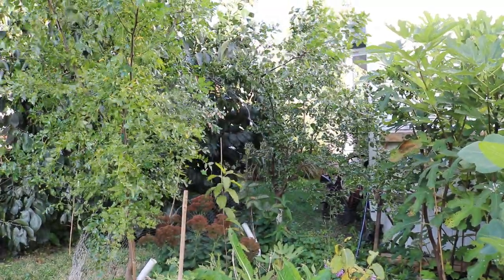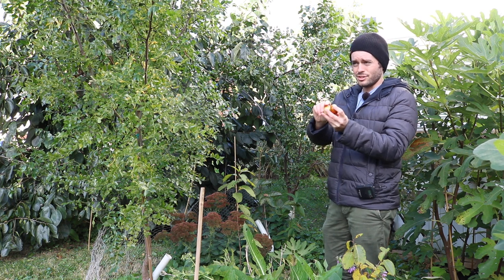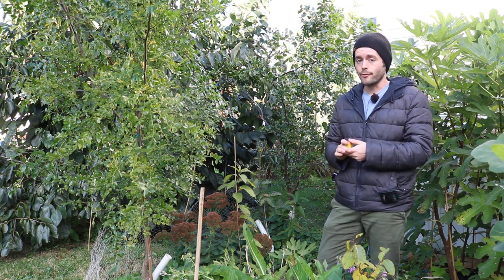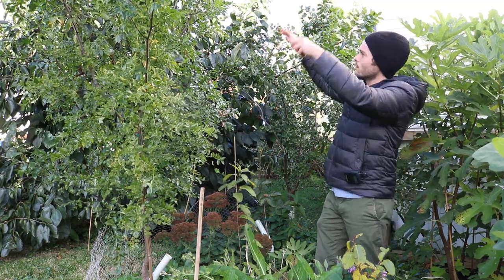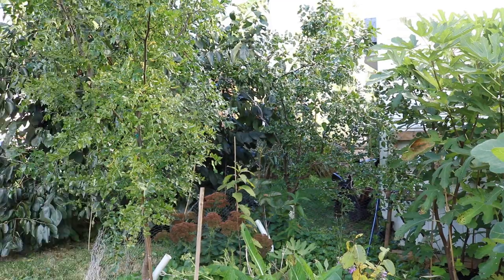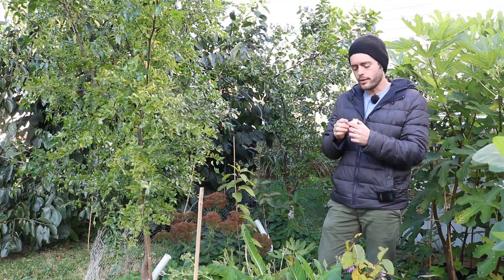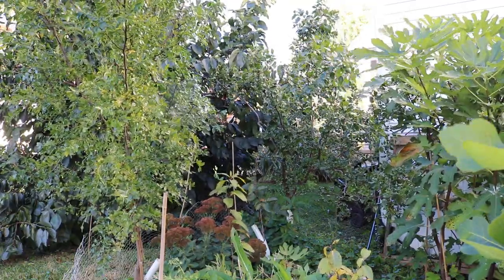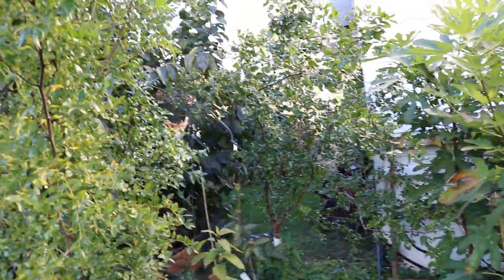Choosing the right Jujube Variety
In this video, we look at my in ground jujube trees. I also talk about the varieties that I recommend and for what purposes. Either fresh or dried, each variety has their own specialty.

Our Shop!